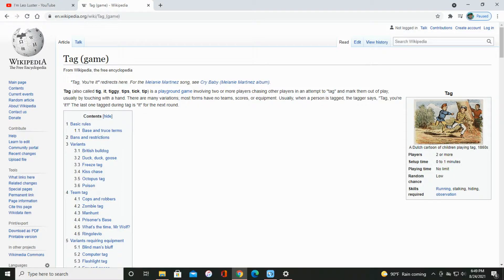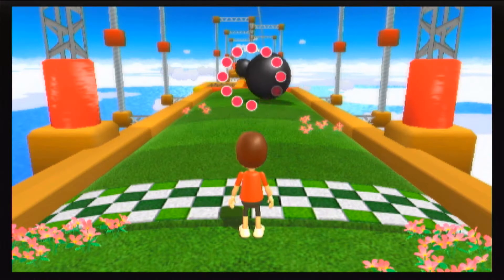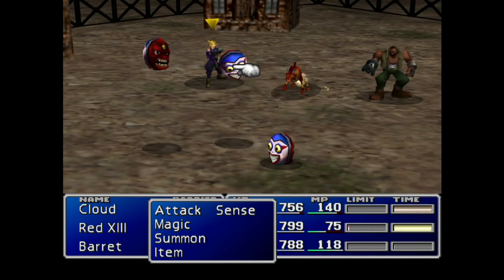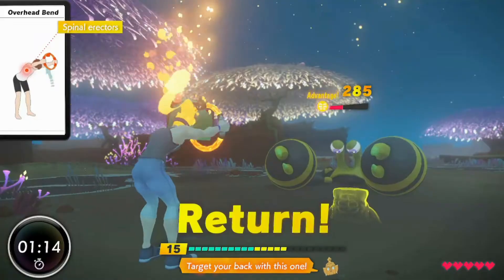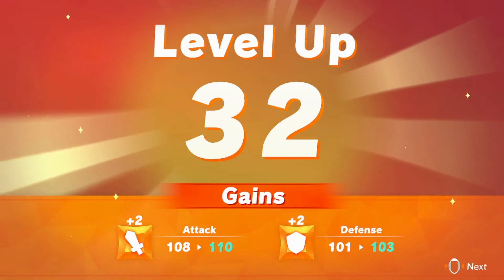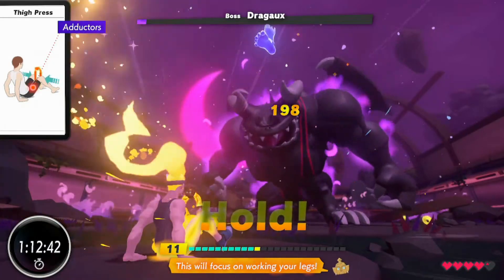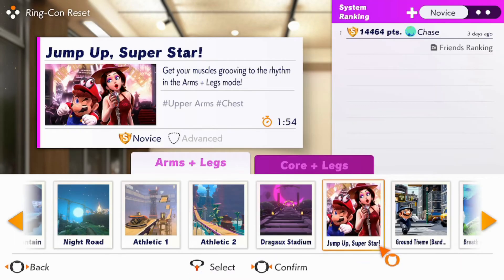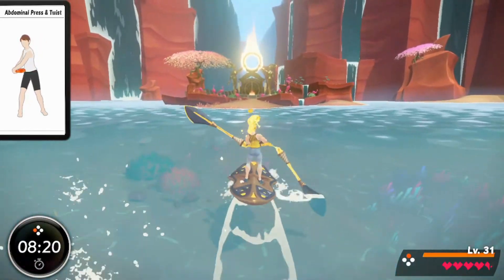Ring Fit Adventure | Let's Get Physical - GingerVHS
Instead of going to the gym, Ginger tries to build up his non-existent muscles in Ring Fit Adventure because he'll take any excuse to play a Nintendo game.